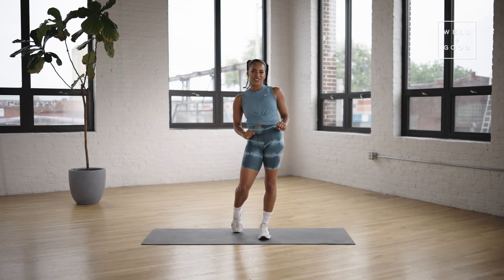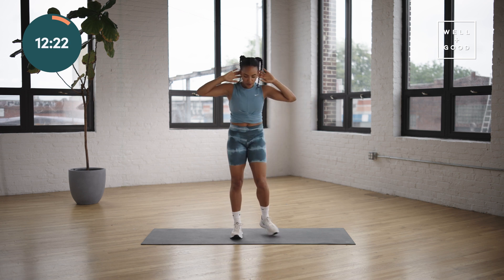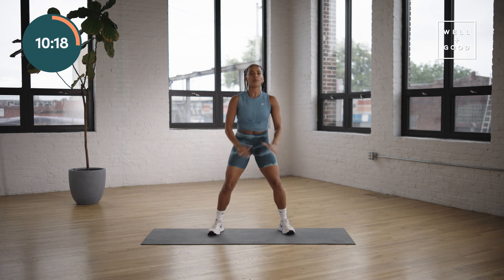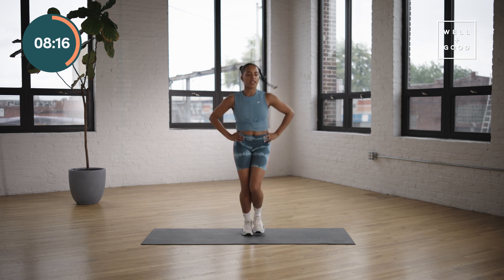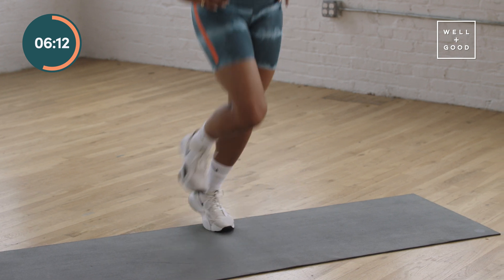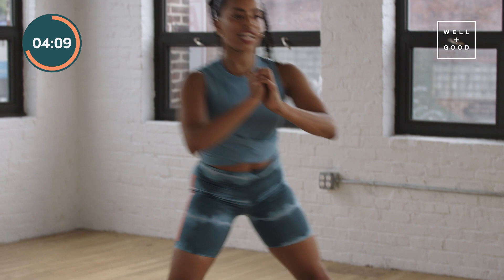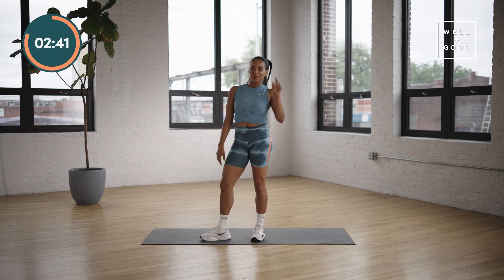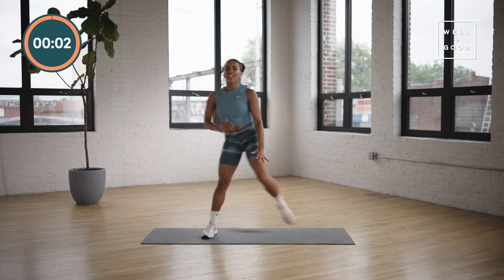Lower Body Stability + Coordination | Trainer of the Month Club | Well+Good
Get ready to work your lower body and put your balance to the test! Try this workout once a week and your coordination will get better every time you hit the mat!

Love Tara's outfit?